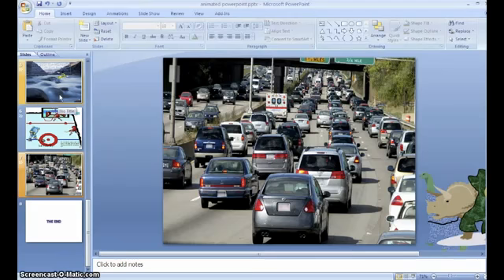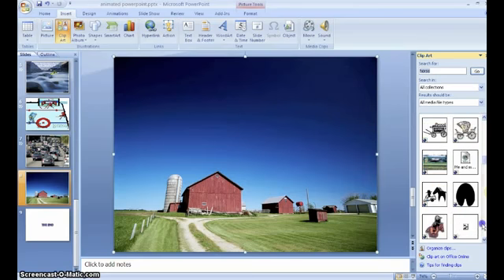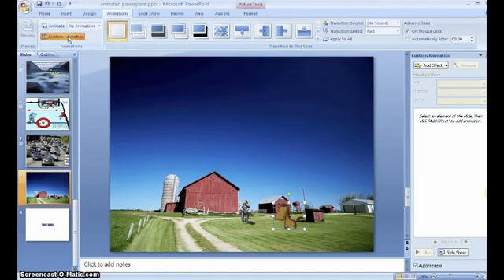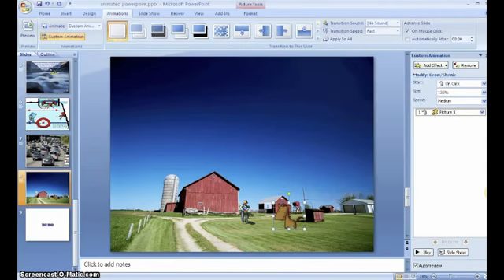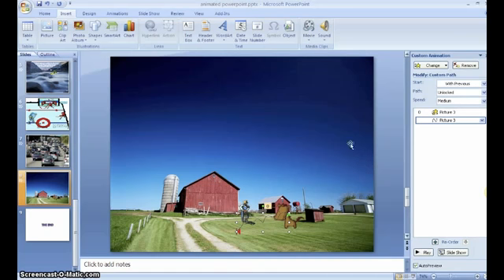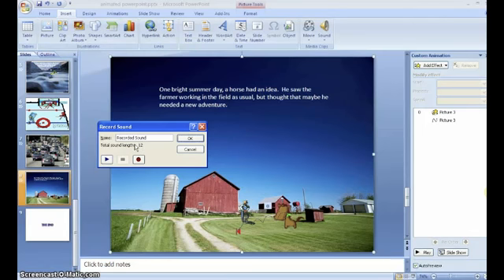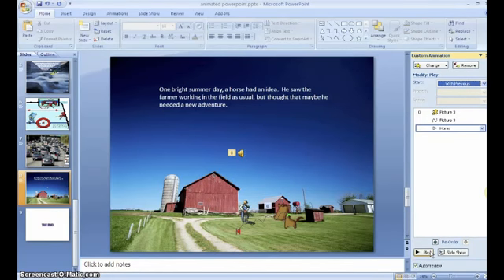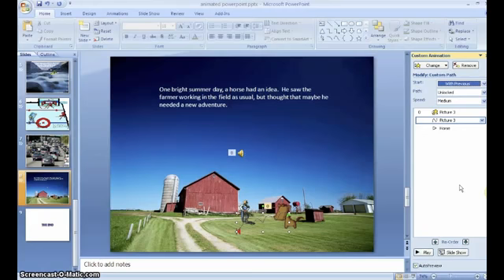Digital Storytelling Animated Powerpoint Tutorial